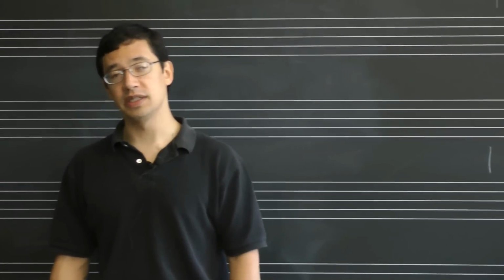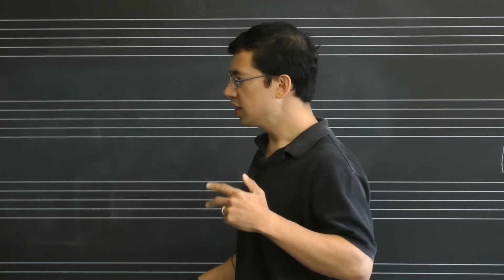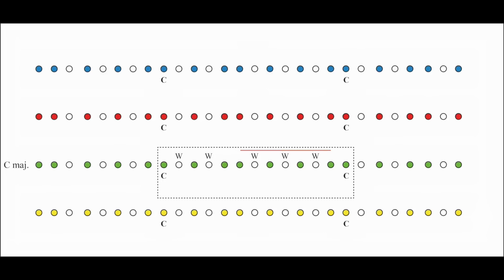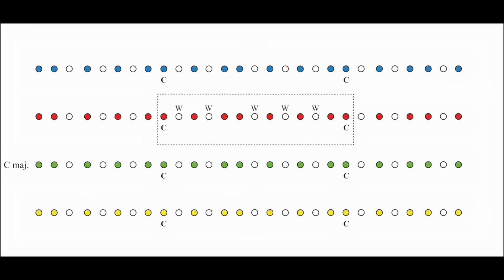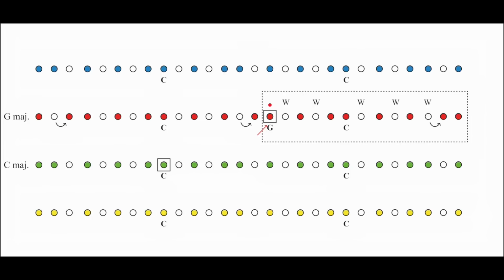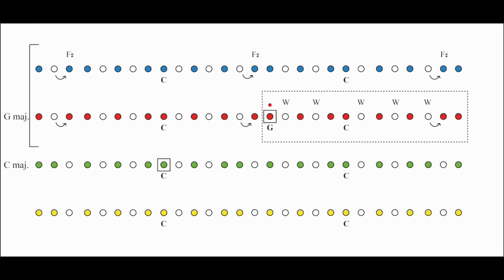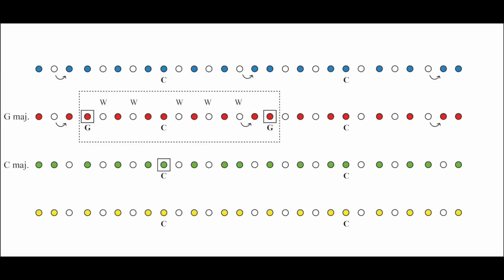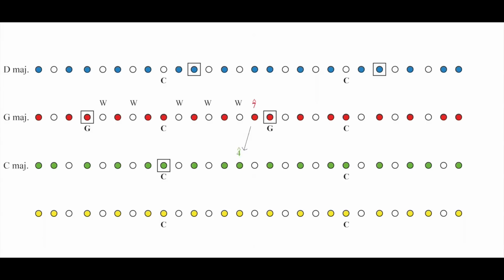Lesson 05 pt 1: Keys and Key Signatures